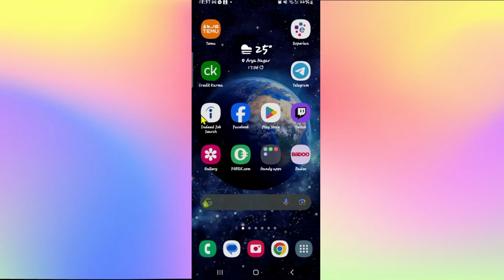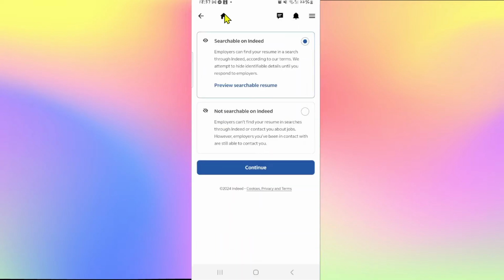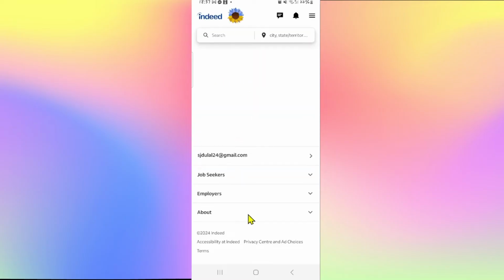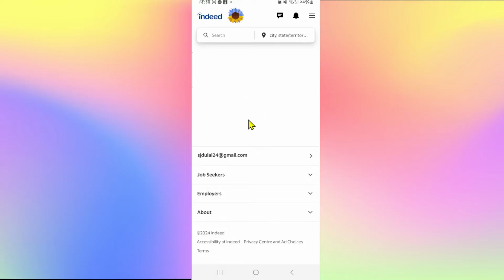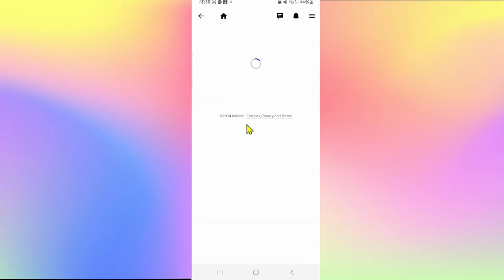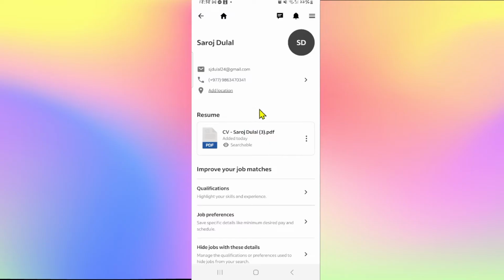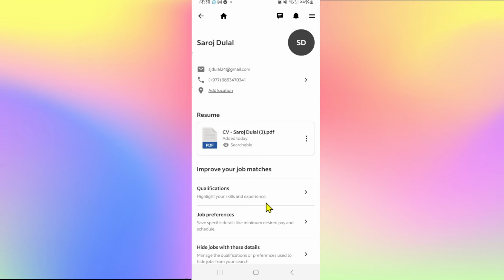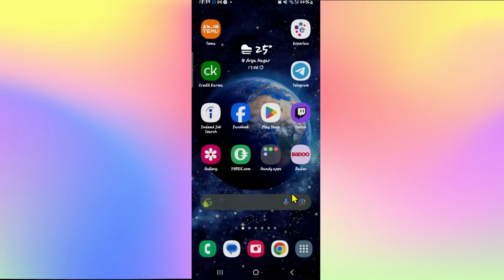How to Remove Your CV/Resume from Indeed Job Search App? Delete Your CV/Resume from Indeed 2024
Are you looking to take your CV or resume down from Indeed's Job Search App? Look no further! Our step-by-step tutorial will guide you through the simple process of removing your professional information from Indeed, ensuring your privacy and control over your job search data.